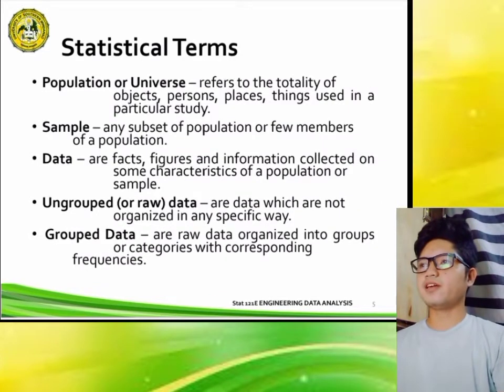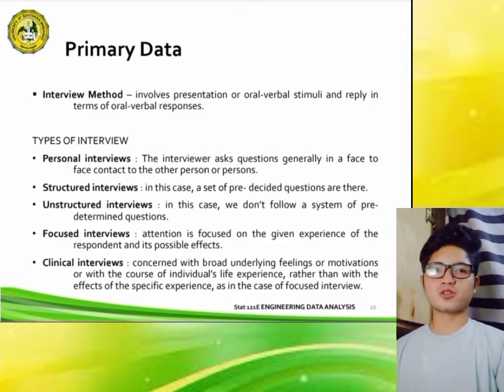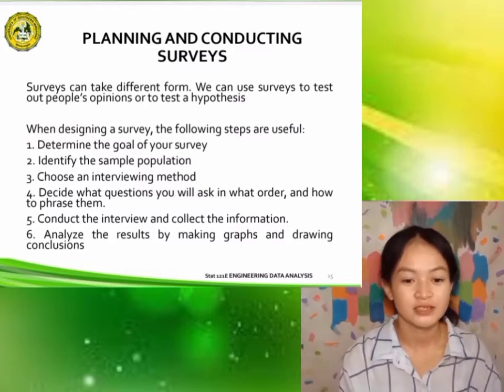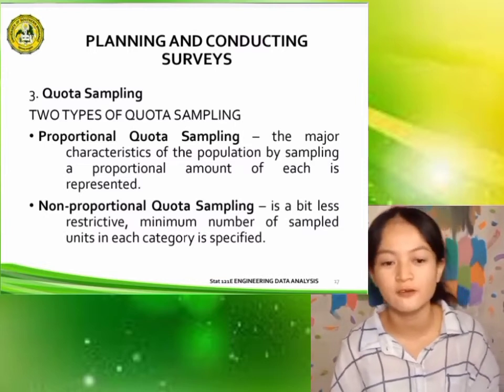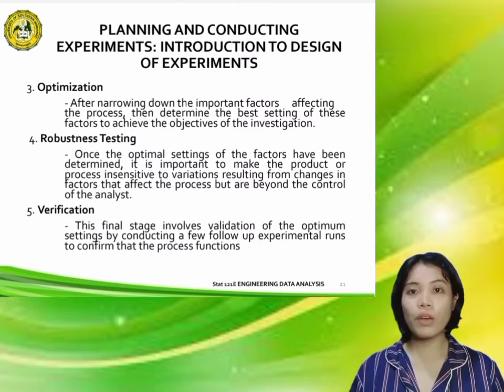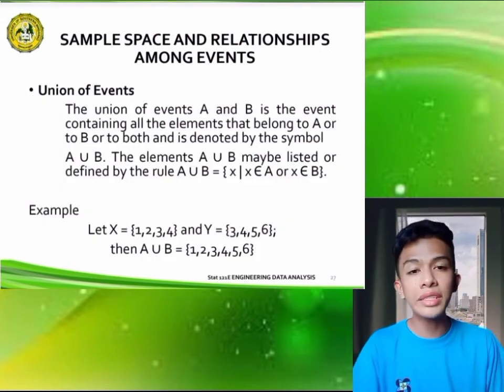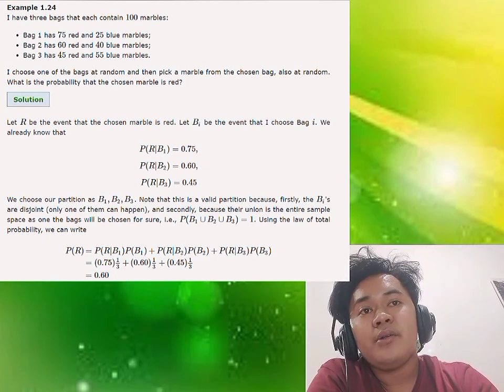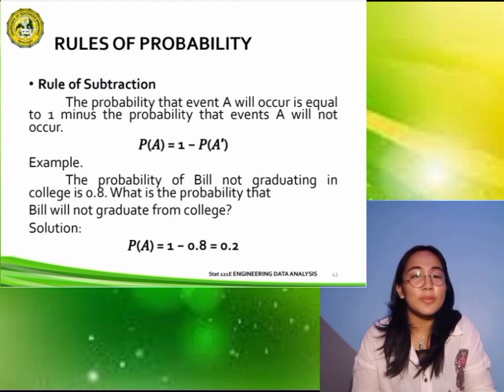Obtaining Data and Probability